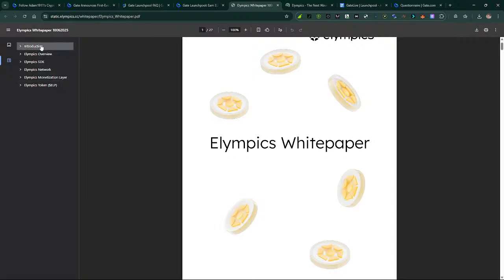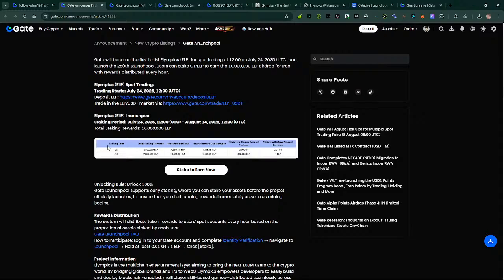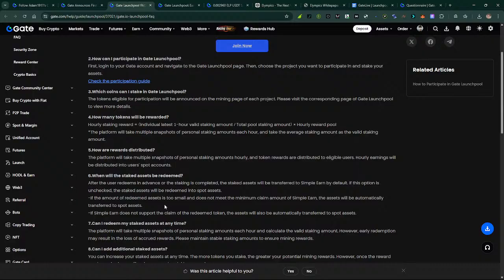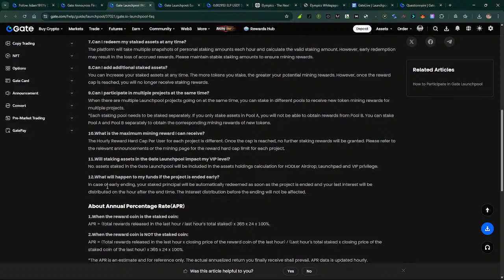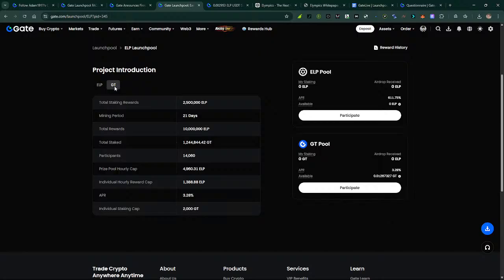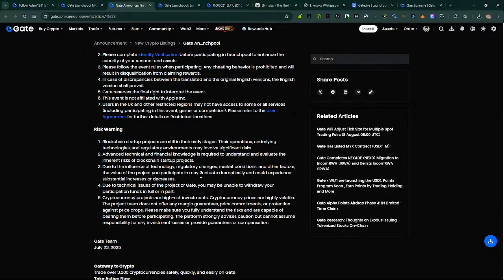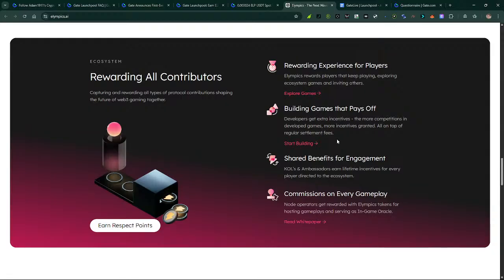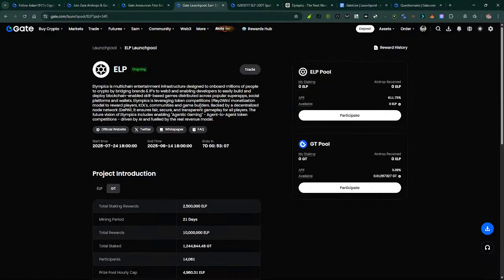GateLive | Launchpool - Elympics (ELP) Review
GateLive Streamer Application (claim up to 70% commission) (Use Refer id: 17331756 to get 50$ joining bonus)